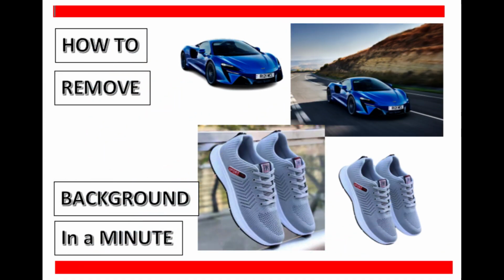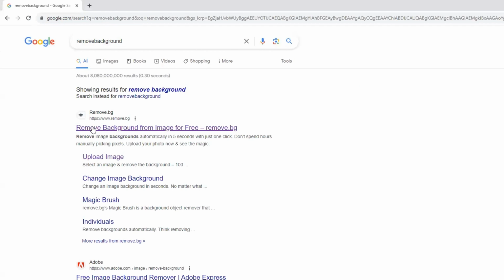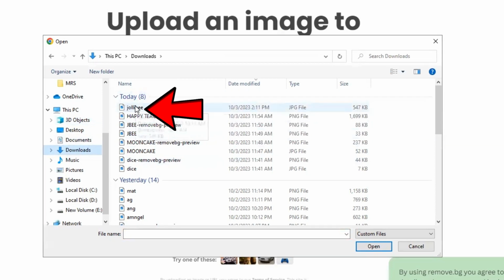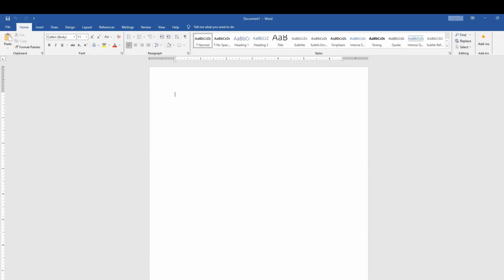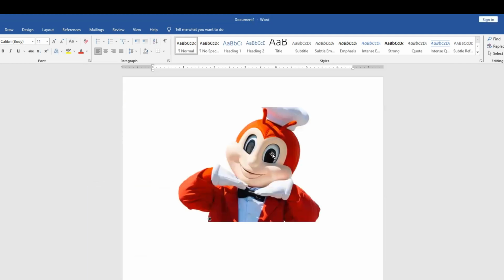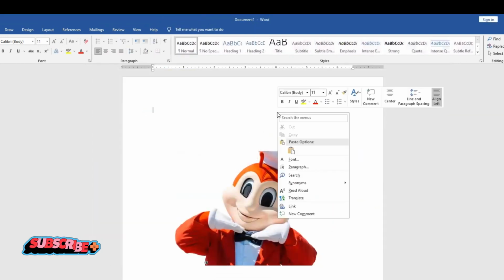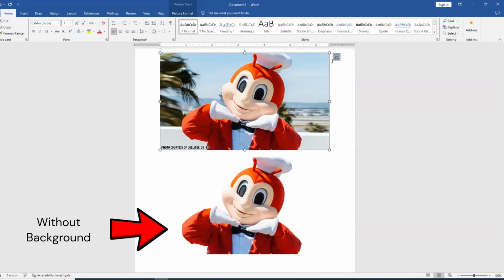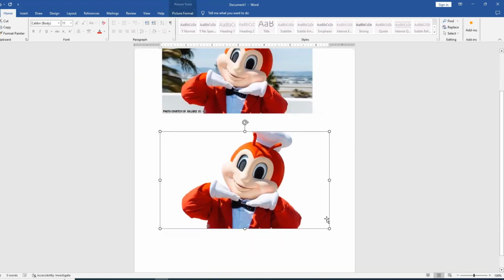How to Remove Background from Pictures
Removing the background from pictures, often referred to as "background removal" or "image cutout,"  Keep in mind that the success of background removal can depend on the complexity of the image and the tool you use. Sometimes, manual editing in software may be necessary. Additionally, some images may be more challenging to edit than others, so practice and patience can be essential for achieving the desired results.